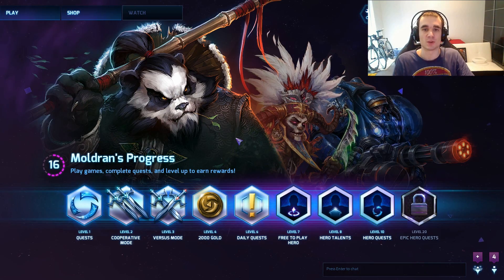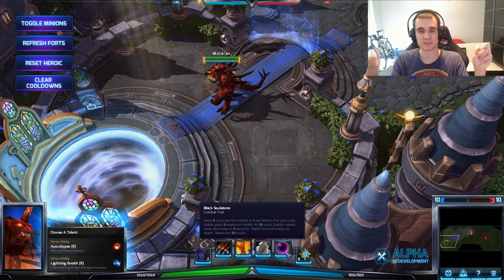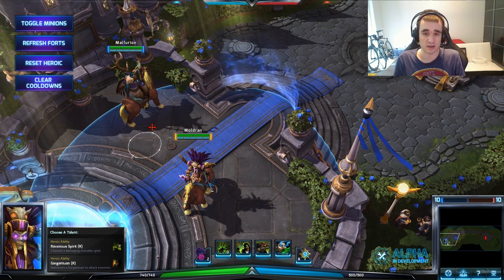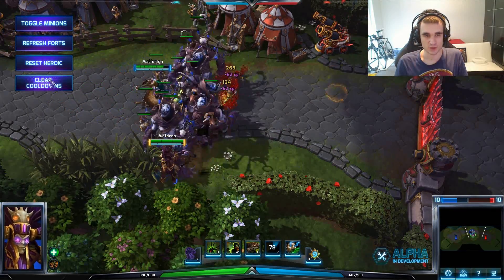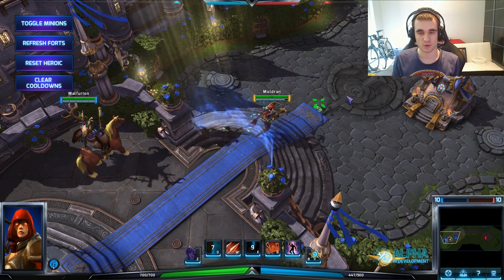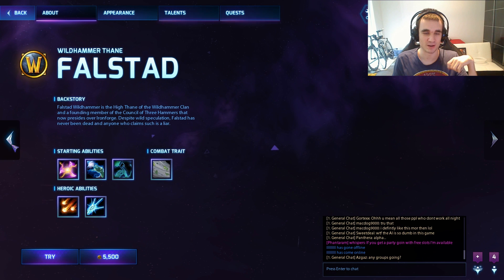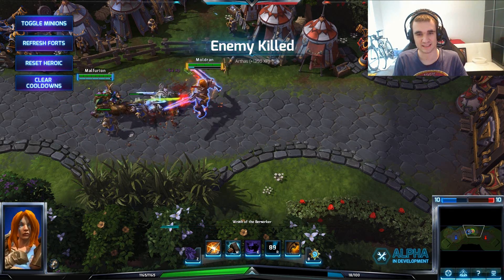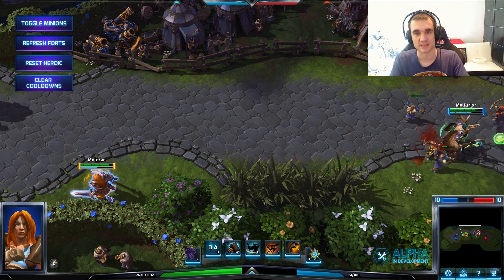Heroes of the Storm - Diablo Skills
This video goes over and demonstrates all skills from the current Diablo-themed characters in Heroes of the Storm: Diablo, Witch Doctor, Demon Hunter and Sonya the Barbarian. Starcraft and Warcraft heroes come in future videos!